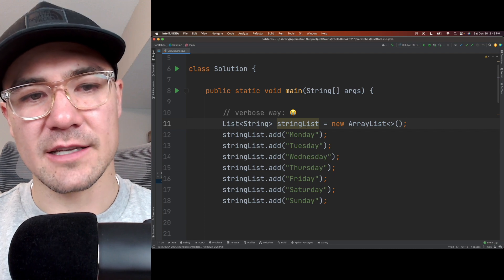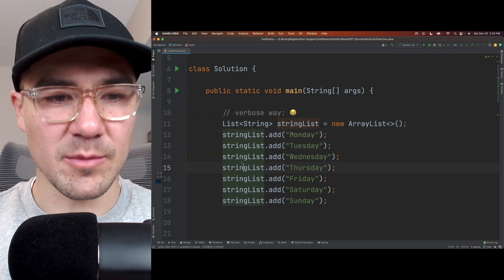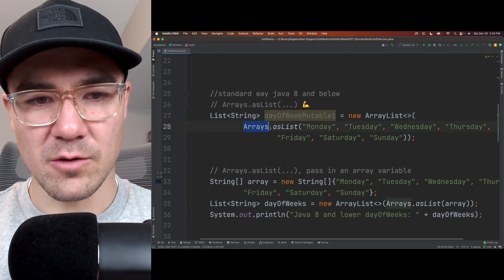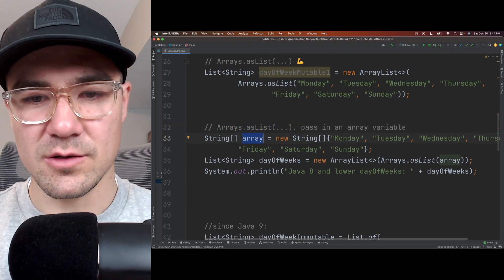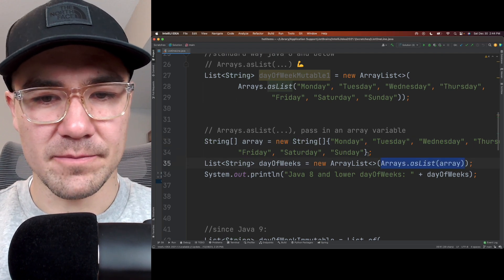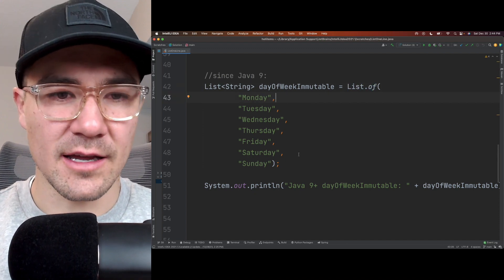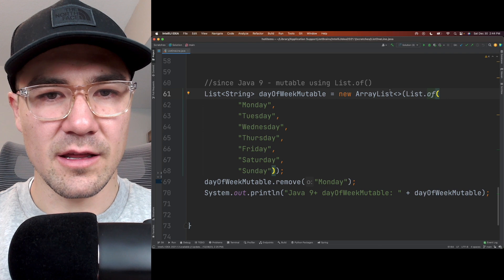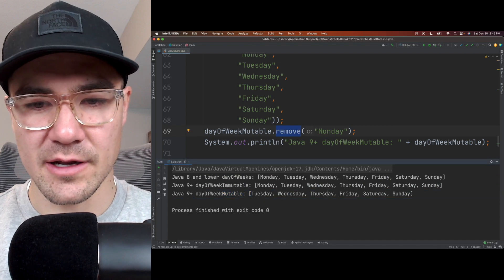Initialize a Java list in a one liner ⭐️